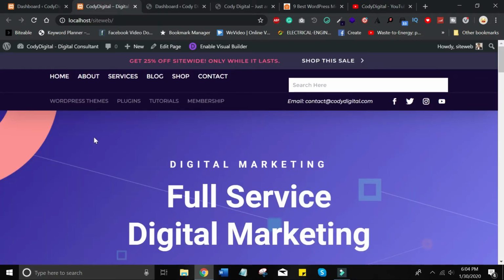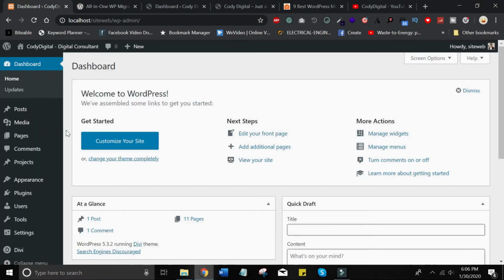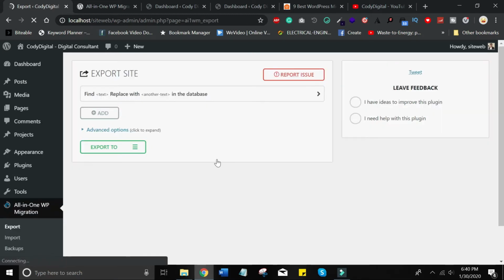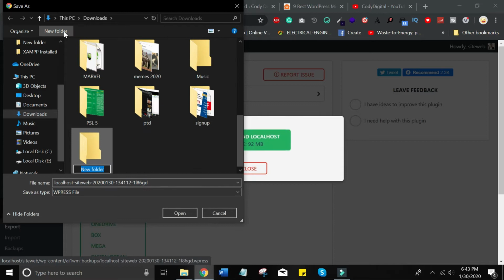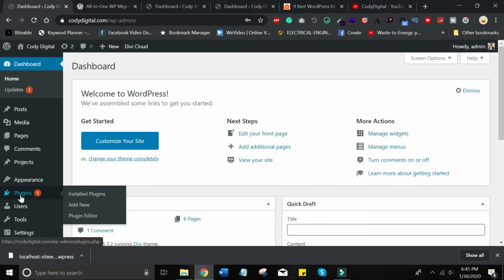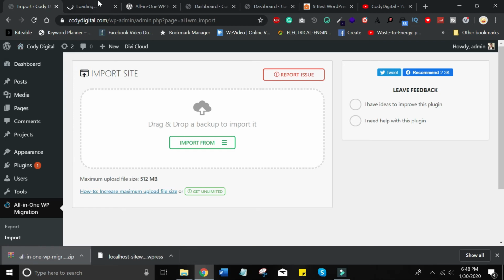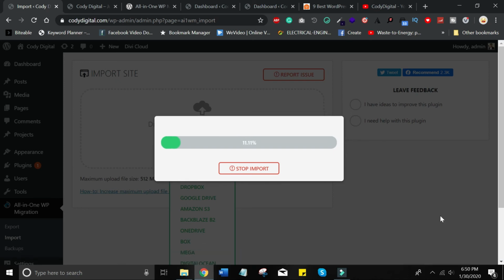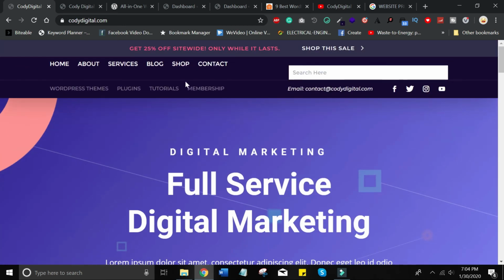How to Migrate/Transfer WordPress site [2020] Local to live server | WordPress Migration 2020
Do You Know How to Migrate WordPress Website From One Server to another Server? You will learn to Move your website from local to live server or from one host to another host using "All in One WP Migration Plugin".

About All in One WP Migration: Plugin to deploy, migrate, backup and maintain a WordPress website. With this all in one wp migration tutorial, you can easily transfer your website.

0:52 Local Server Website
1:16 All in One WP Migration Plugin ▶️
1:53 How to Install All in One WP Migration Plugin on Localhost
2:44 Activating Plugin
3:03 Exporting Localhost website File
4:26 Live Server Website ▶️
5:05 Installing WordPress Migration Plugin on Live Website
5:23 Manually installing All in One WP Migration
6:08 Importing Localhost Website File to Live Website
7:45 Overwriting to an existing website
8:10 Migration Completed